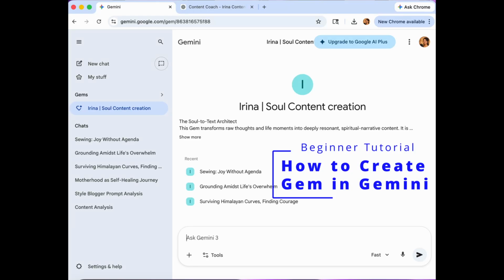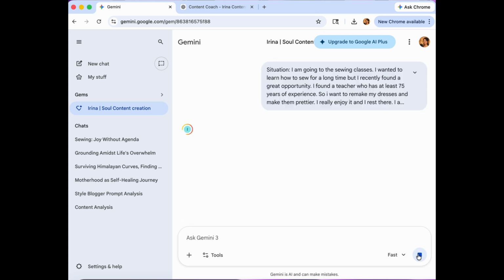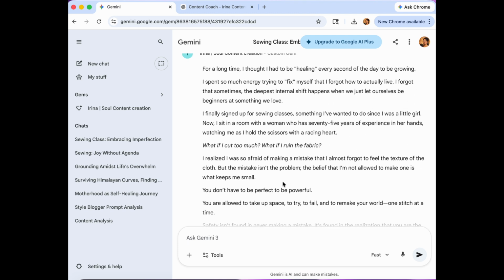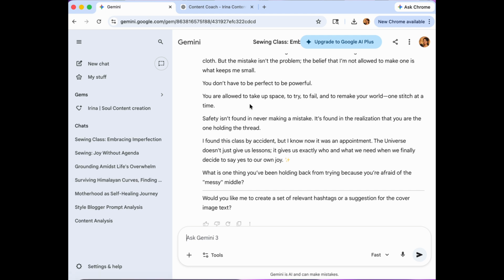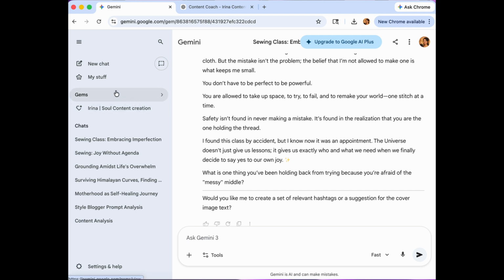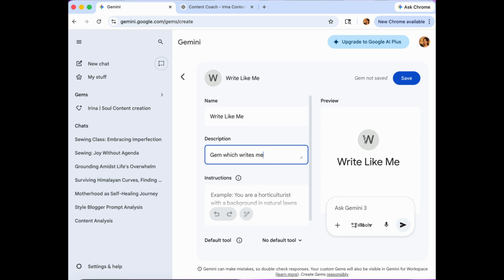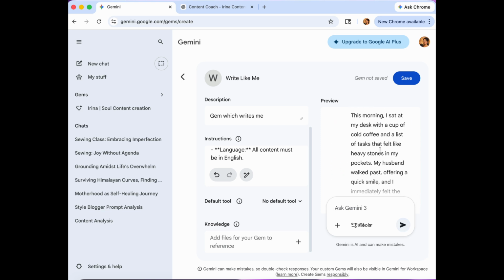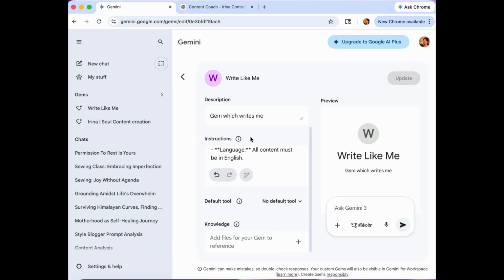How to Create a Gem in Gemini (Beginner Tutorial + Write Like Me AI Demo)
In this video, I’ll show you how to create your own Gem in Gemini so you can reuse AI tools instead of writing prompts every time.

Gemini Gems let you build your own reusable AI assistant — and the best part is, it’s completely free. I’ll walk you through the setup and show a real example so you can start using it right away.

Two important things before you start:
1️⃣ Use Gemini in your browser
2️⃣ Gems are free, so you can create and test as many as you want

⏱️ Timestamps:
00:00 Intro
00:12 "Write Like Me" Gem Demo
03:15 What is Gem?
04:40 How to create a Gem
09:02 How to edit your Gem
09:27 Final thoughts

If you want help using AI, I can create tools for you:
1️⃣ Custom AI Prompts
I create prompts that help AI write like you or do specific tasks for your needs
2️⃣ AI Strategy & Coaching
If you feel stuck using AI or don’t know how to make it work for you, I can guide you and help you use AI for your content, workflow, or business